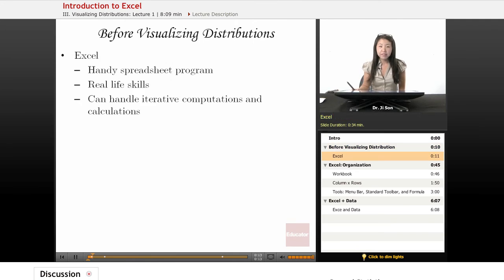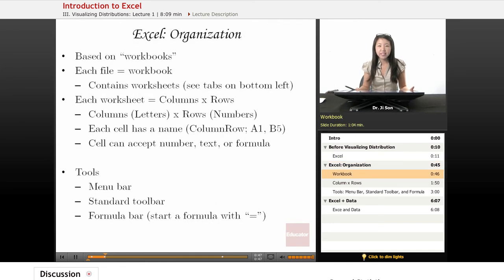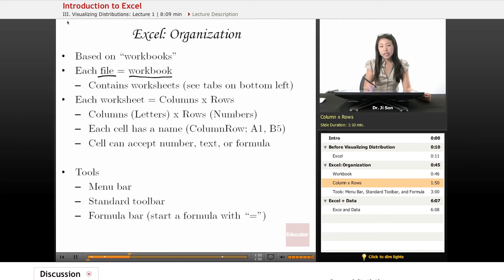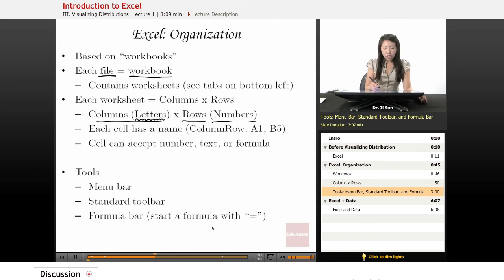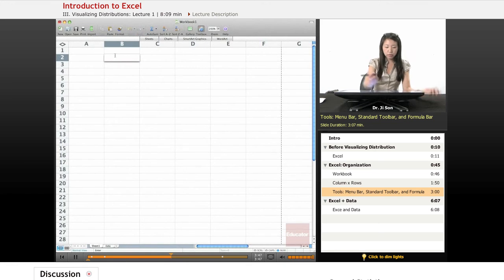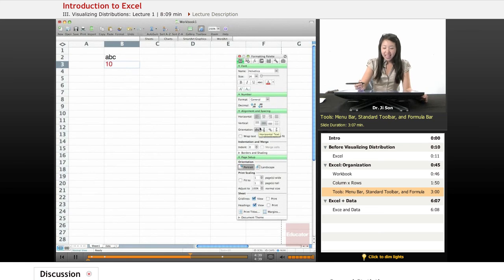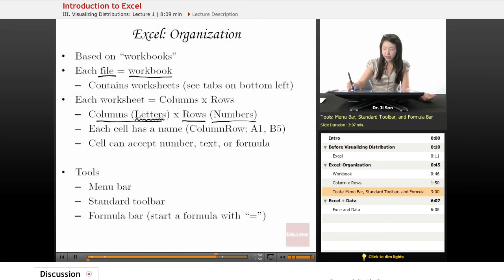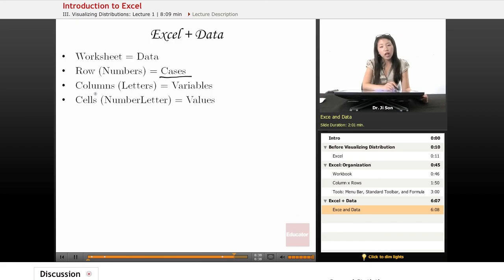Statistics: Introduction to Excel